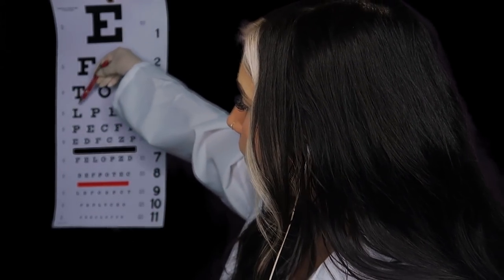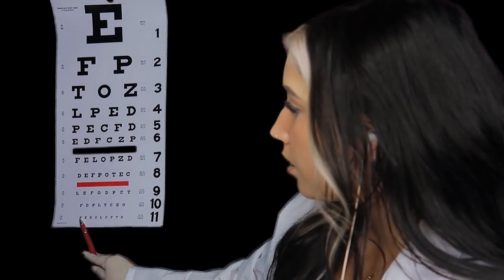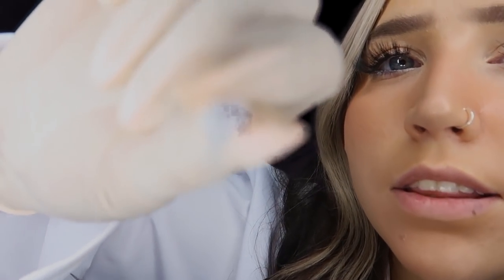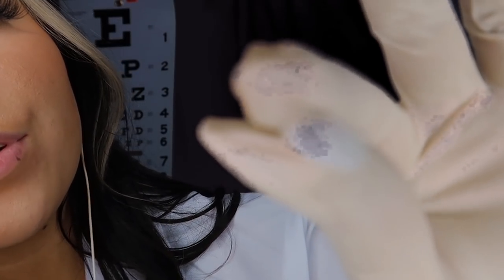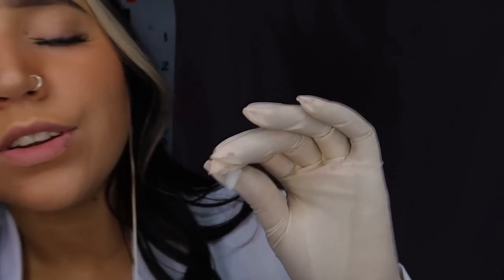ASMR | Eye Exam & Optometrist Roleplay with Intense Light Triggers 👓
LIGHT SENSITIVITY WARNING!

I tried my best to roleplay as an eye doctor as much as i could! (I've never been lol) as always, sit back, relax & enjoy ^_^
( LIVE ASMR EVERY NIGHT 10:30PM EST on TIKTOK! )